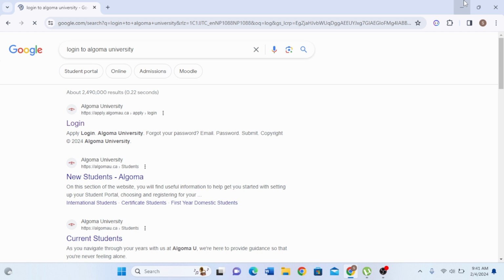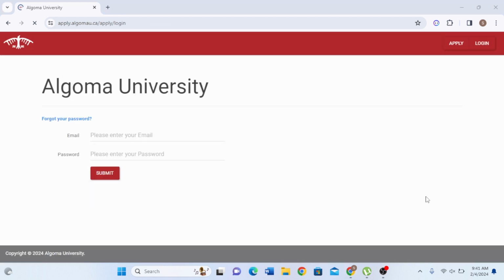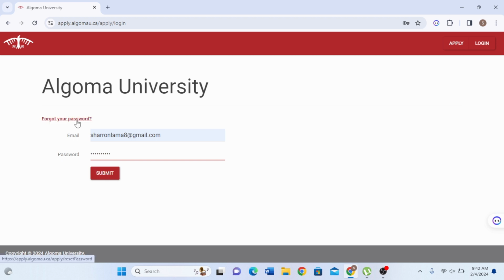How to Login to Algoma University?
Learn How to Login to Algoma University with quick and easy steps.

In this tutorial of How To Crow we will be learning to login to the Algoma University Account with step-by-step process. So, make sure to stay with us till the end of this video.